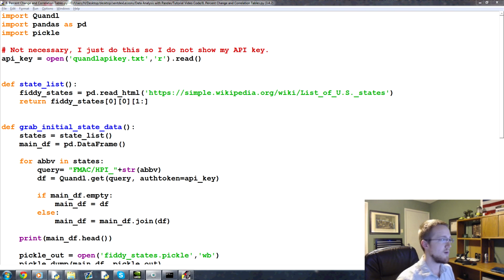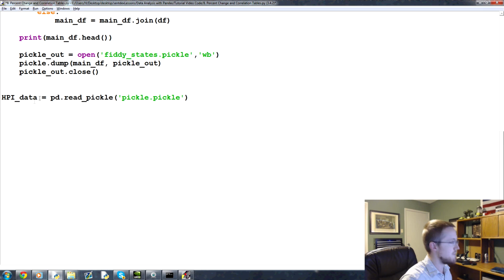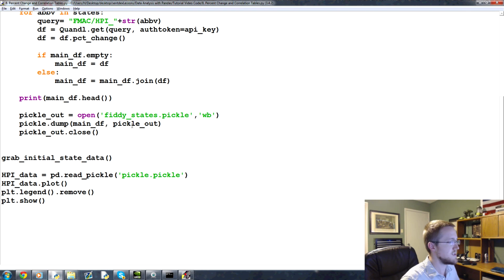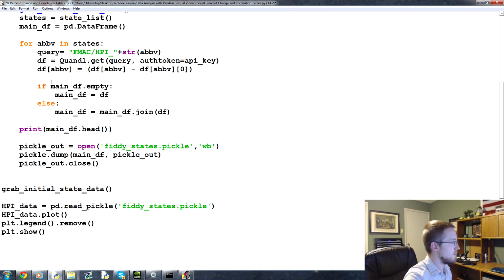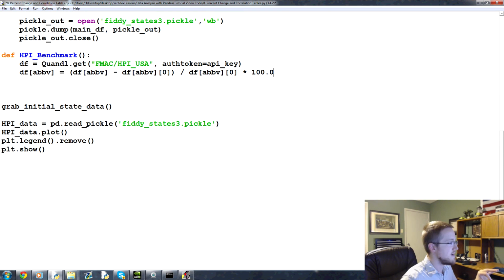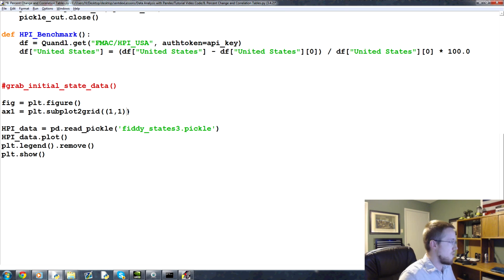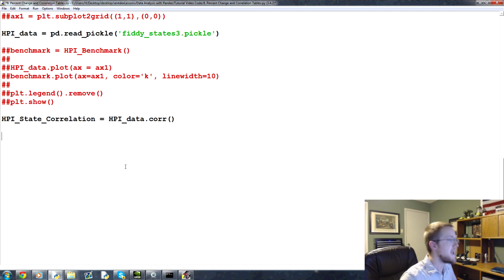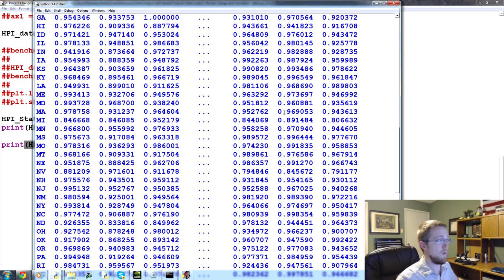Percent Change and Correlation Tables - p.8 Data Analysis with Python and Pandas Tutorial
Welcome to Part 8 of our Data Analysis with Python and Pandas tutorial series. In this part, we're going to do some of our first manipulations on the data.